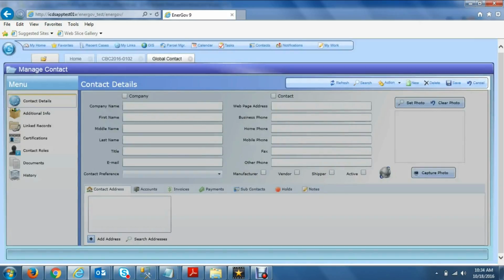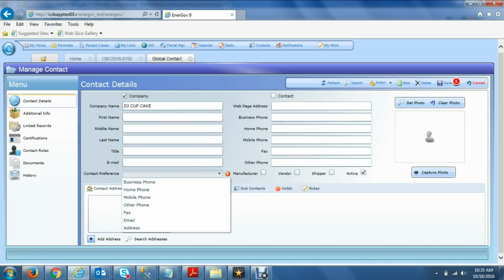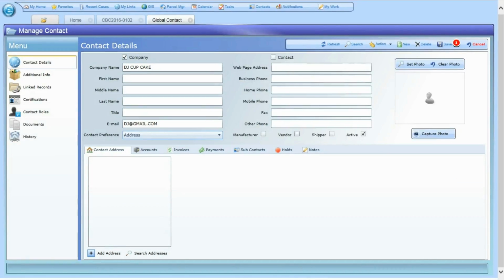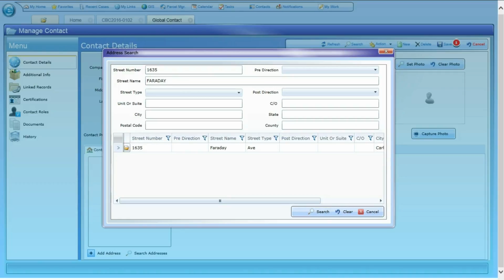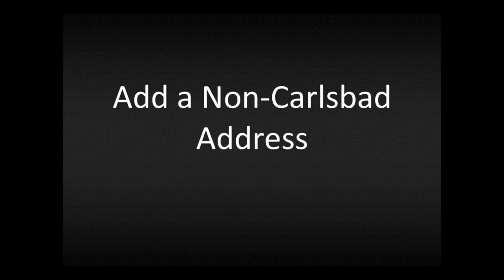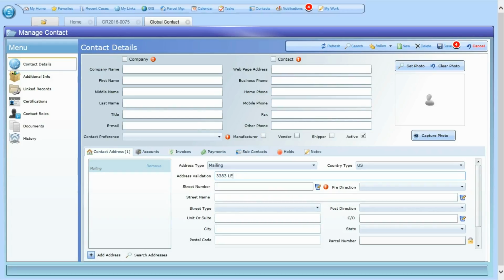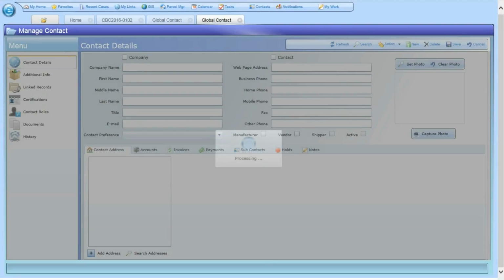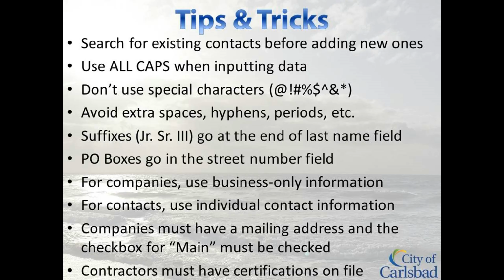Energov 2 Add New Contacts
City of Carlsbad Energov Training Video Series - Module 2: Adding New Contacts in Energov